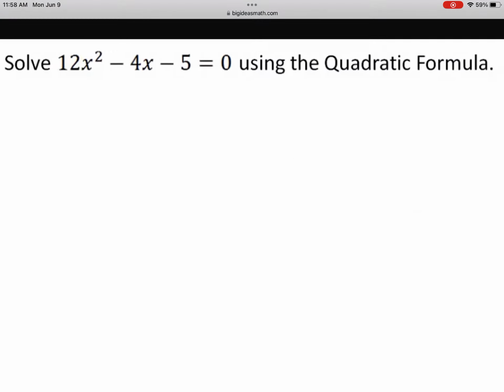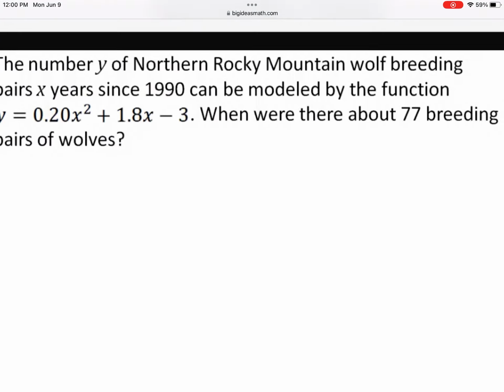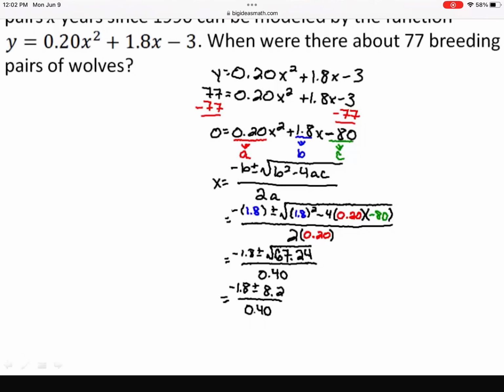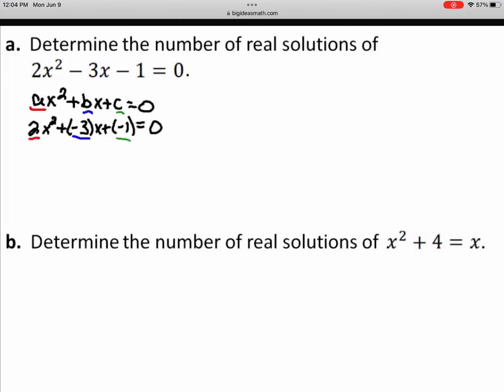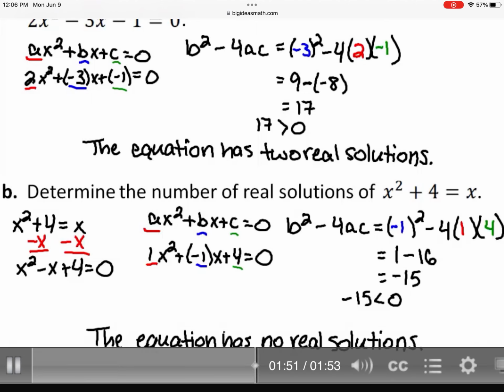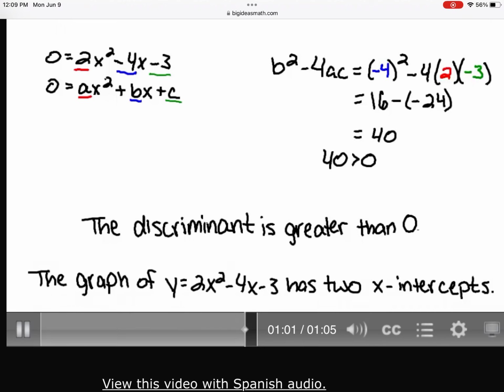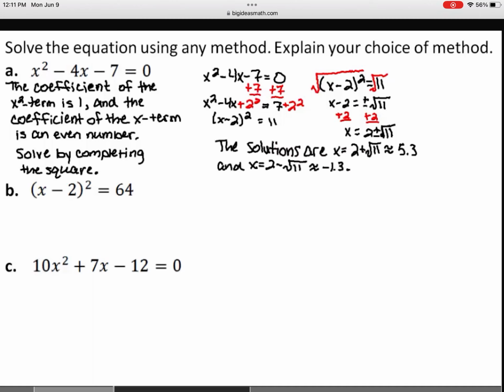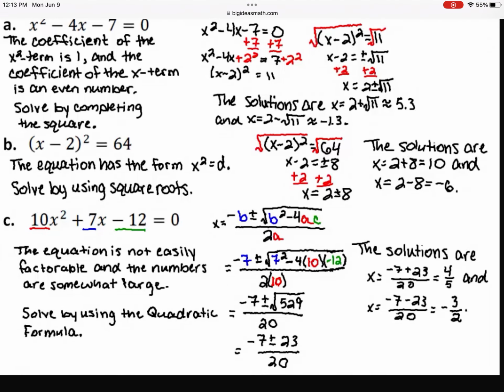9.5 Big Ideas Algebra 1